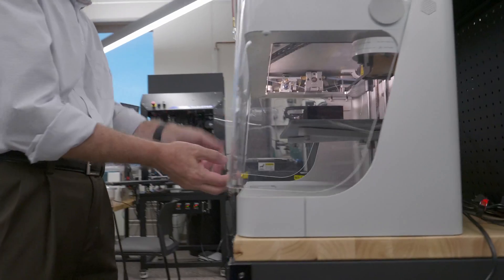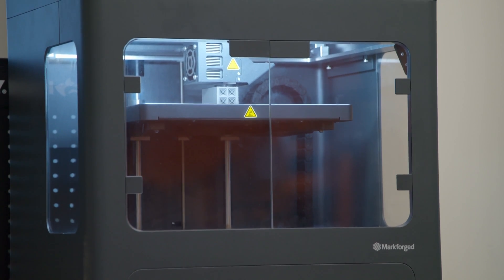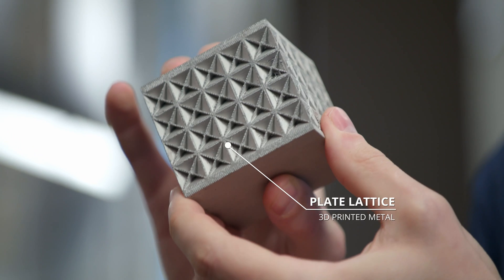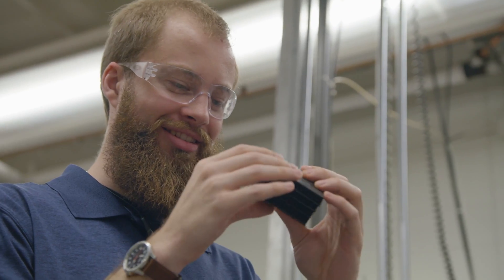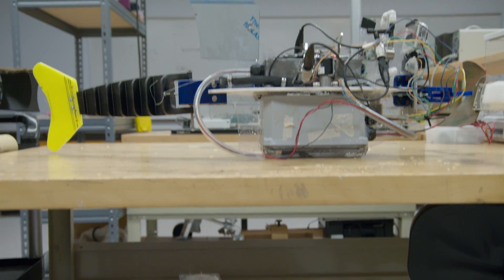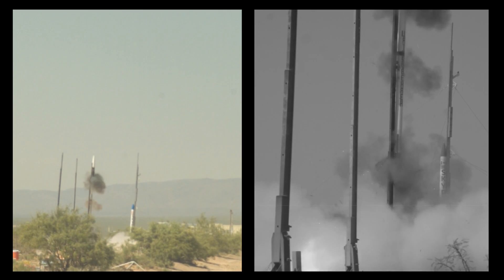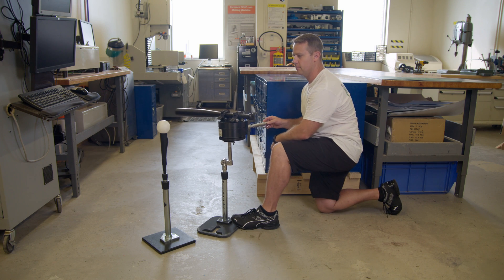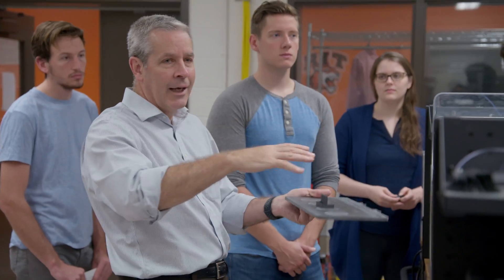RIT | Metal and Carbon Fiber 3D Printing in Education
See how 3D printing has been utilized at Rochester Institute of Technology (RIT) through the use of several carbon fiber 3D printers and a metal 3D printer.

Upstate New York university RIT has roughly 19,000 students, and is the third-largest producer of undergraduate STEM degrees among all private universities in the United States. When the state of New York offered to fund an additive manufacturing print center, RIT jumped at the opportunity. The AMPrint Center houses several 3D printers, including a Markforged carbon fiber printer and Metal X system.

Students also have access to plenty of Markforged 3D printers in their classes, with the university focusing heavily on a hands-on approach to learning 3D printing. This has given RIT students a competitive advantage when they graduate, as they can use the safest and best industrial 3D printers on the market.

“The students coming out of here, be it from the 3D printing class or working in the AMPrint Center, are at a great advantage with the practical hands-on experience that they've gotten with the machines and the materials,” says Denis Cormier, Director of the AMPrint Center at RIT.

From the campus rocket club to local and federal businesses, the AMPrint Center has increased innovation at RIT, and given students experience with real-world technical equipment.